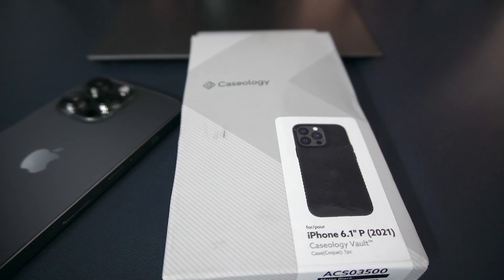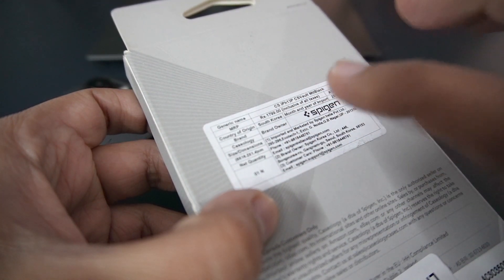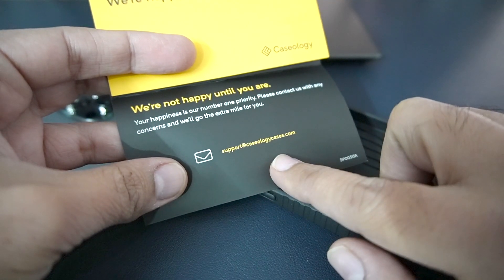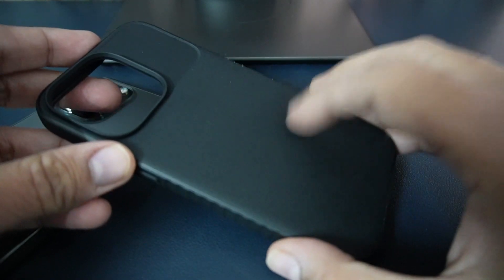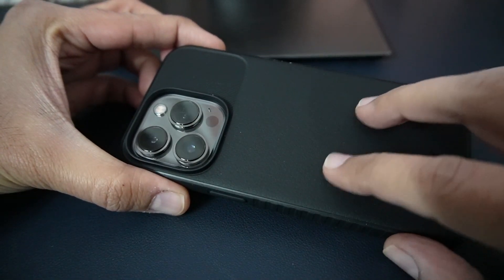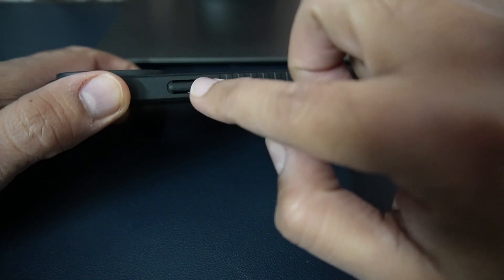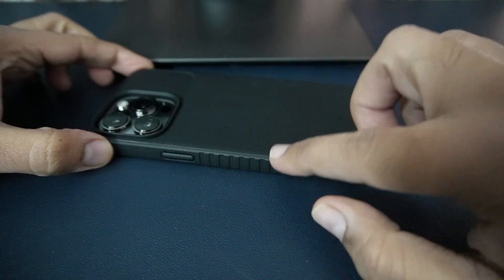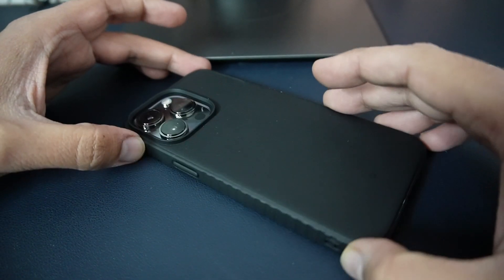iPhone 13 Pro | Spigen Vault Case | Should you buy?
Caselogy by Spigen Vault case for iPhone 13 Pro

==Video Shooting
1. Sony ZV E10L =
2. GoPro Hero 9 =
3. Tripod / Extension stick for GoPro =
4. DSLR = Nikon D5600 =
5. Gorilla Pod =
6. Selfie Stick =
7. External Mic =
8. Smartphone =
9. Tripod mount for Mobile =
10. DIGITEK® DTR 550 LW (67 Inch) Tripod =
11. Nikon 18=140mm VR Zoom Lens for Nikon DSLR Camera =
12. AmazonBasics Backpack for SLR/DSLR Cameras and Accessories = Black =
13. DDPAI Mola N3 Dashcam =
14. Gimbal 1 =
15. Gimbal 2 =
16. DJI Mini 2 Drone =

==Editing
1. MacBook =

==Other Useful Accessories
1. AmazonBasics Carrying Case / Bag for GoPro =
2. Tempered Glass Screen Protector for GoPro Hero 8 =
3. Protective Silicone Sleeve Case with Lanyard for GoPro Hero 8 =
4. Novoo USB C Hub 5=in=1 Aluminum for MacBook =

Music
Song: Alex-Productions - Corporation